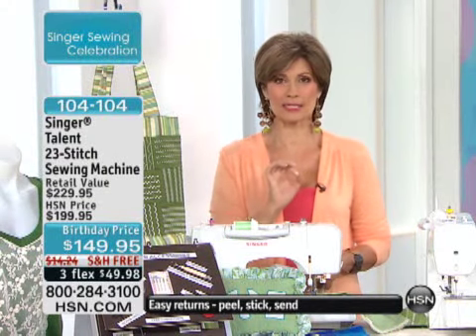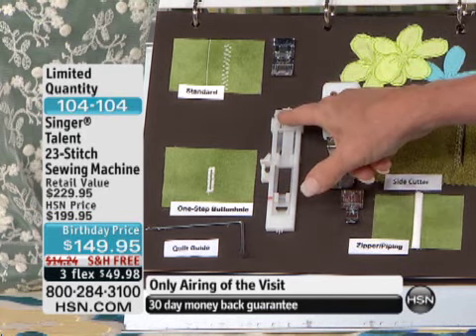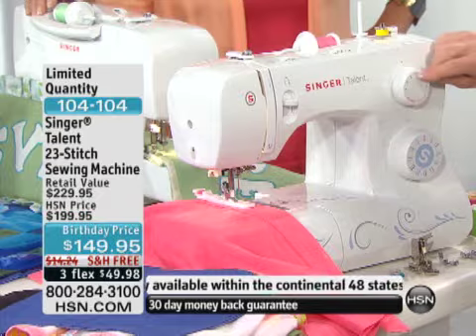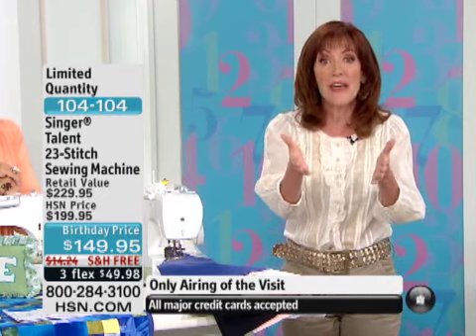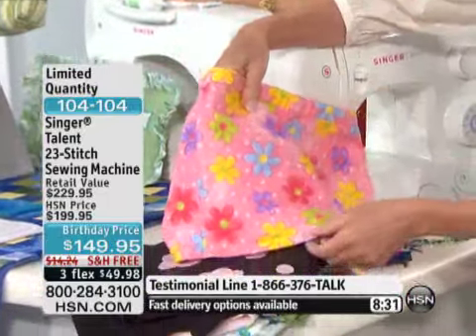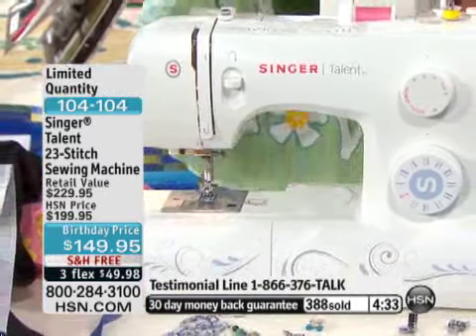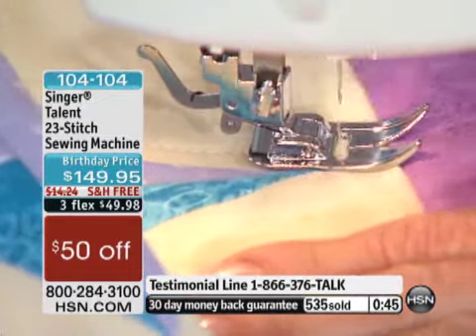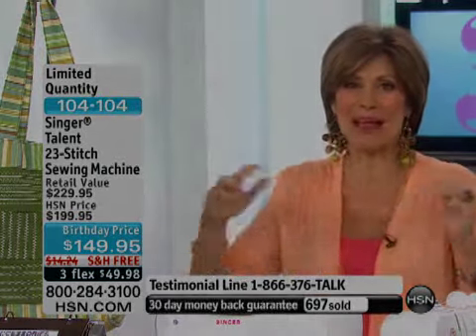Singer Talent 23-Stitch Sewing Machine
Singer Talent 23-Stitch Sewing MachinePut your Talent to the test! This attractive and functional machine is the perfect sewing partner for budding fashionistas like you. With 23 stitch patterns,...